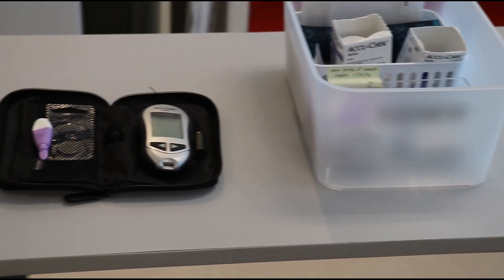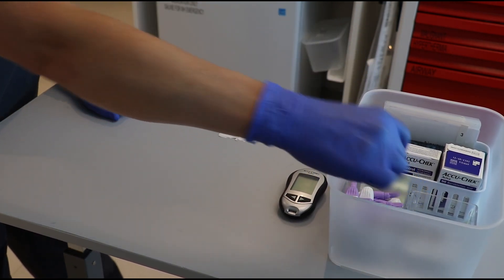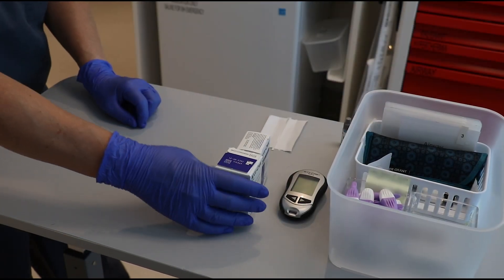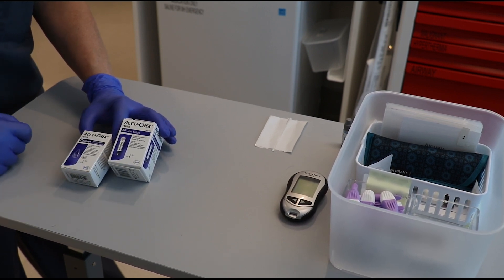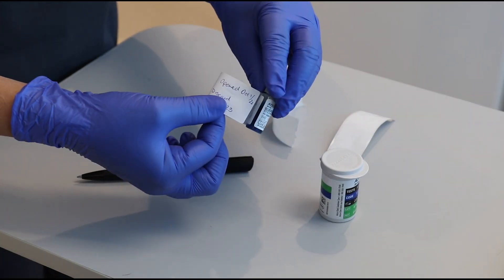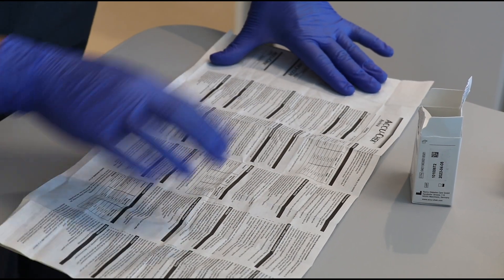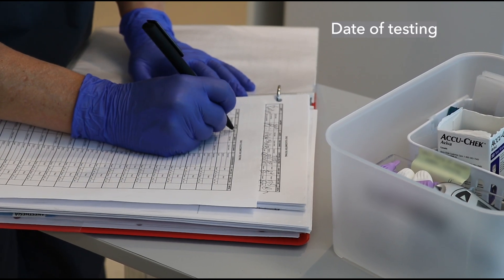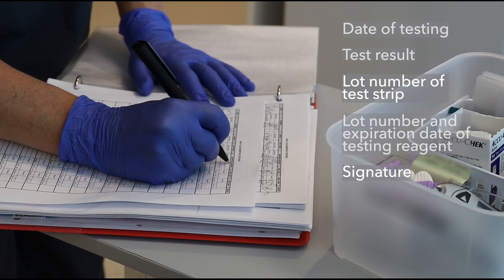Glucose Meters and Quality Control Testing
This video outlines some of the glucose meter requirements for facilities accredited by the Non-Hospital Medical and Surgical Facilities Accreditation Program of the College of Physicians and Surgeons of BC.